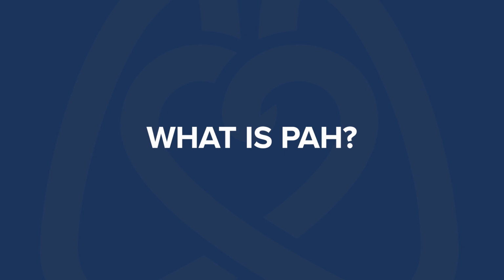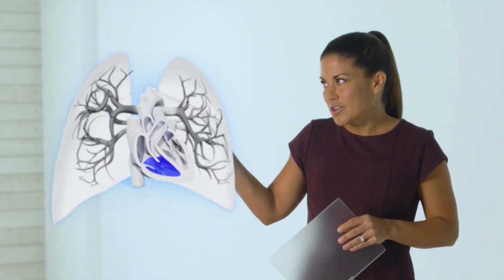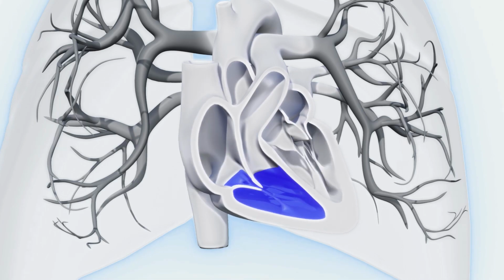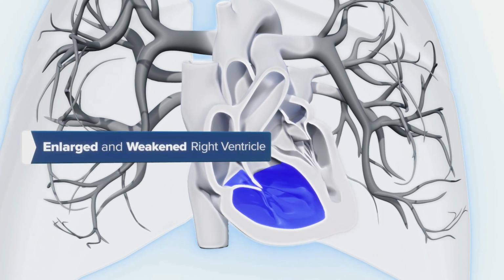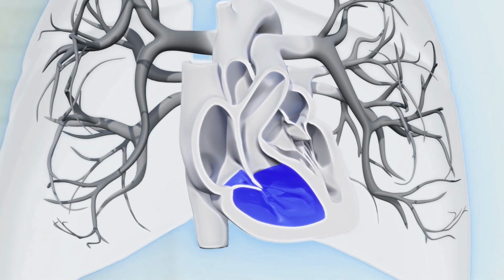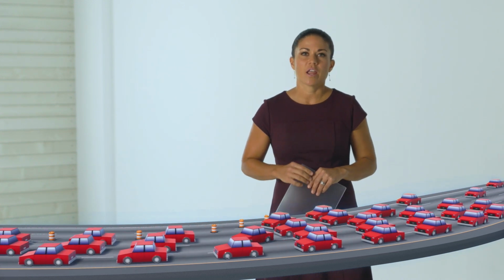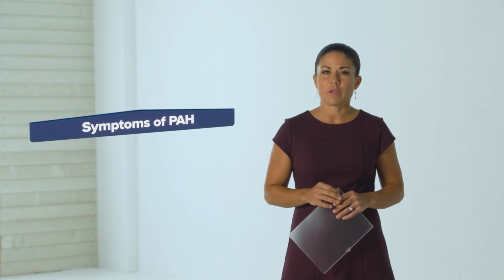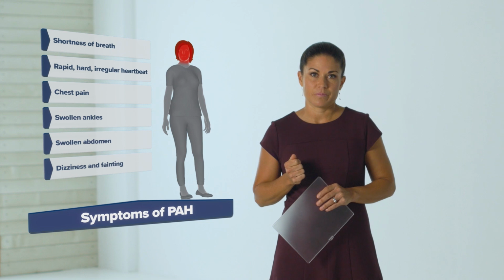What is Pulmonary Arterial Hypertension (PAH)?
So what is PAH? Whether you are someone living with PAH, caring for someone with PAH, or just want to learn more, this short video can help you better understand this progressive disease.

Pulmonary Arterial Hypertension is high blood pressure from narrowed blood vessels in the lungs. This reduces blood flow, increasing the blood pressure in the right side of the heart and causing PAH symptoms like shortness of breath or fatigue. Over time, the right side of the heart becomes strained, which can lead to even more severe outcomes,

Please visit PAHInitiative.com for more education resources on this and other topics about PAH.

Presenter:
Lana Melendres-Groves, MD
Medical Director, Pulmonary Hypertension Program

Contents of this video:
00:00 – Introduction
00:09 – What is PAH?
00:35 – How PAH leads to right-sided heart strain
01:17 – Reduced blood flow from PAH
02:08 – Symptoms of PAH
02:53 – Things to remember
03:20 – Finding a PAH specialist